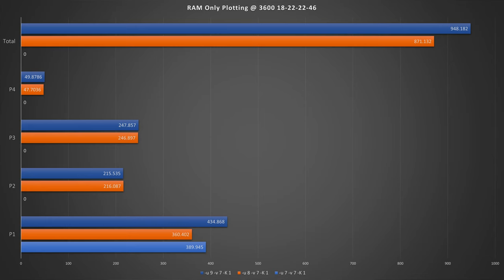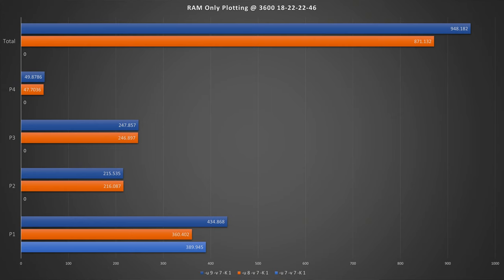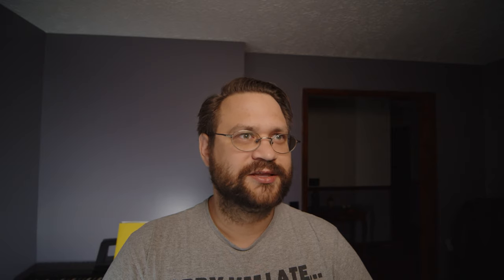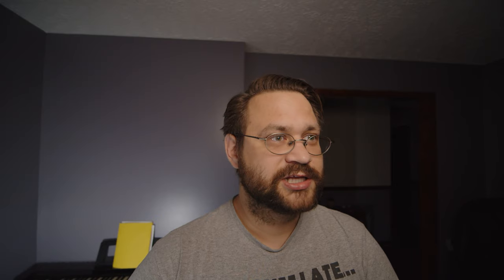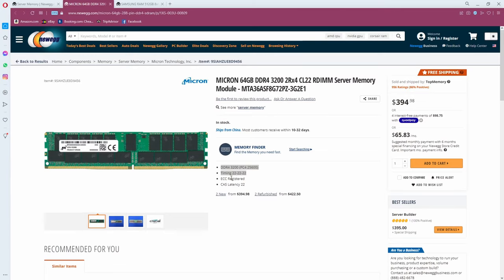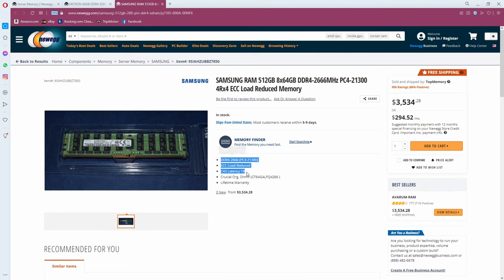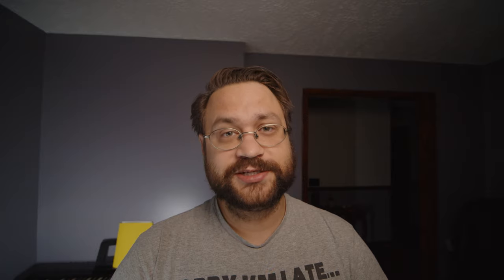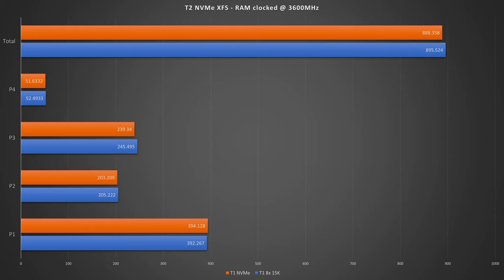I paid $2K for RAM! Was it worth it? (MadMax Chia Plotter)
In this episode I investigate plotting Chia with 256GB of RAM and compare it to NVMe and HDD plotting times.

All tests were run with r=48. All per plot calculations are based on a single serial run (Likely but not necessarily higher with parallel runs). Runs without amount of drives specified indicate an 8x RAID0 configuration, except for NVMe and RAM.

Test System:

24C/48T 3960x Threadripper @4.3GHz

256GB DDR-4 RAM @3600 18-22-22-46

2TB WD Black SN850 NVMe (PCIe4 x4)

SAS2 HBA:
LSI-9200-16e

SAS3 HBA:
HP H240

Time Stamps:
0:00 Introduction
0:49 RAM/RAM vs HDD/RAM vs NVMe/RAM at 3600MHz
1:51 Plots/Day
2:04 Issues with RAM only plotting
2:57 RAM testing at 2666MHz
3:18 NVMe vs HDD with NVMe as T2
3:33 Final Thoughts
3:58 Outro

Flags:
r: Threads
u: Buckets (P1)
k: Multiplier of Threads used (P2)
v: Buckets (P3/4)